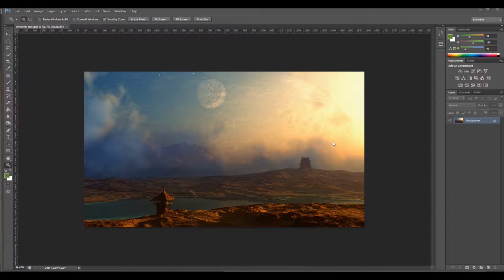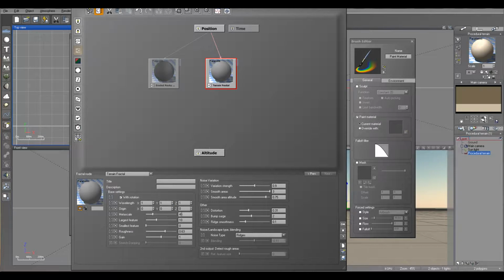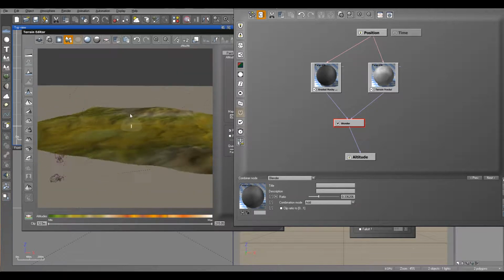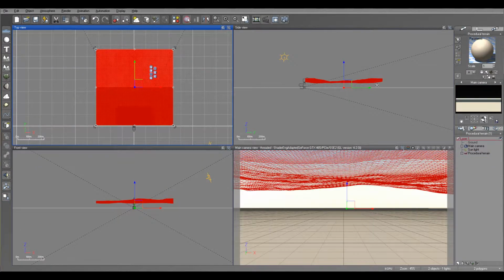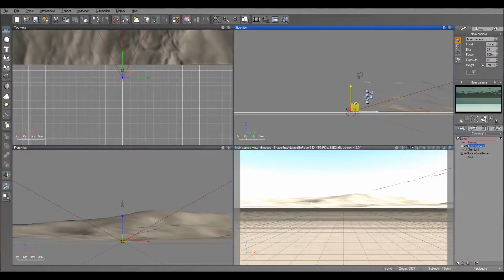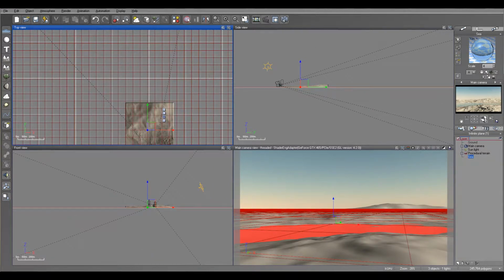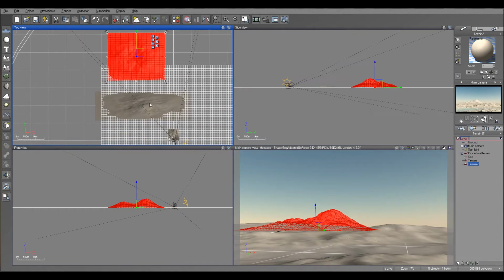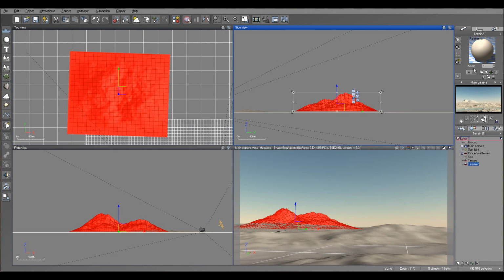Dry Land, part one [el4]